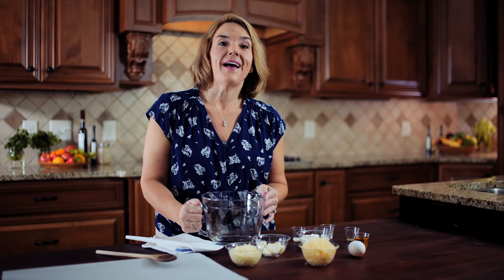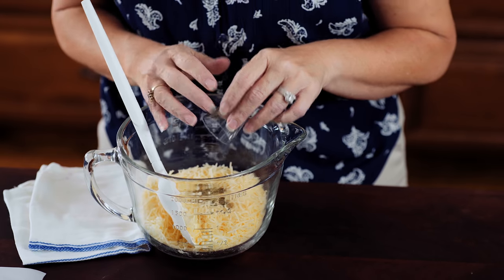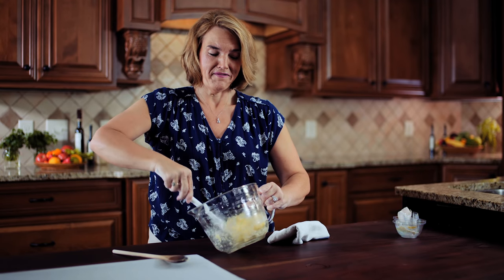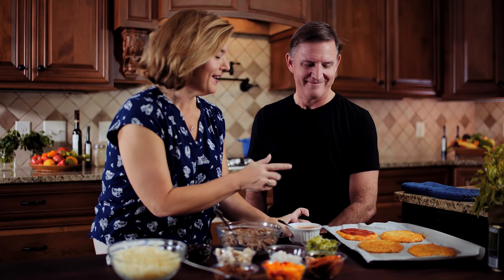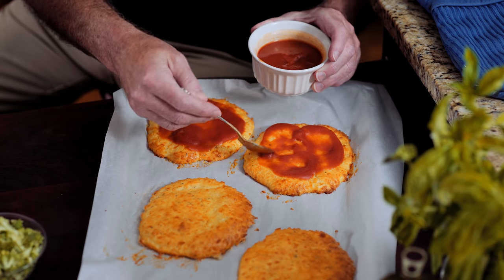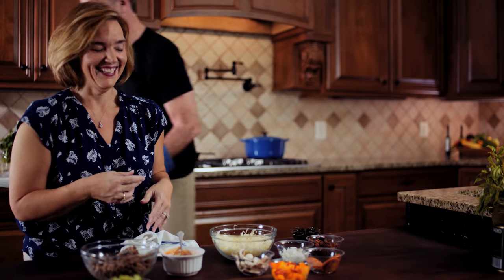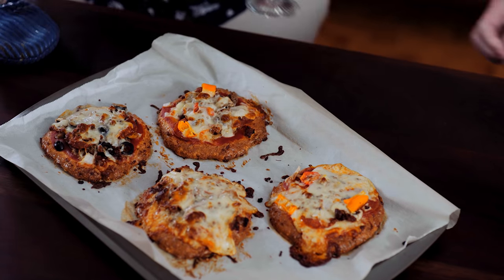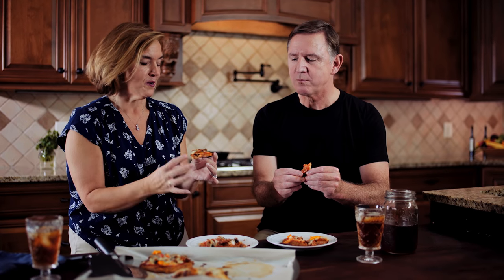Cooking Keto with Kristie: KeDough pizza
Craving a crispy, rich and delicious pizza on your keto diet? Then this is for you – watch Kristie Sullivan make her famous KeDough pizza, with a special guest you might recognize. Full season, 12 episodes

For more creative and yummy keto recipes, check out the whole season of Kristies cooking show – including all 12 episodes, where Kristie cooks keto flatbread, lemon cheesecake fluff and more.